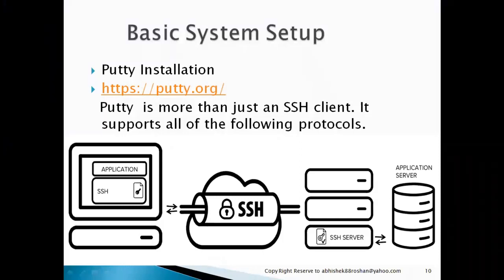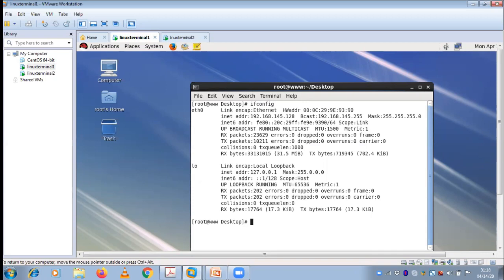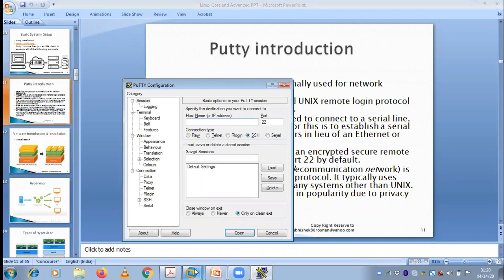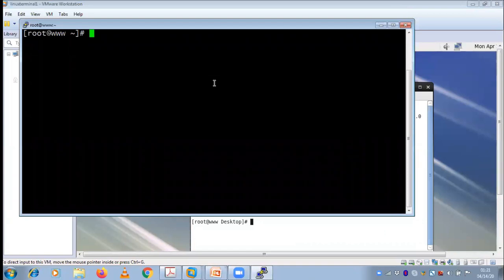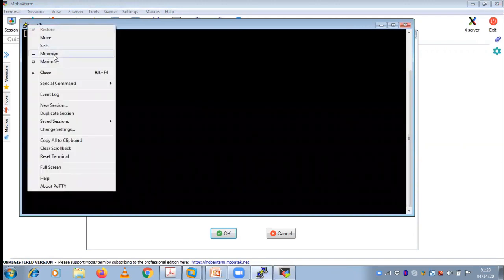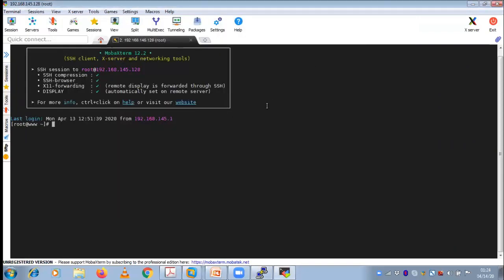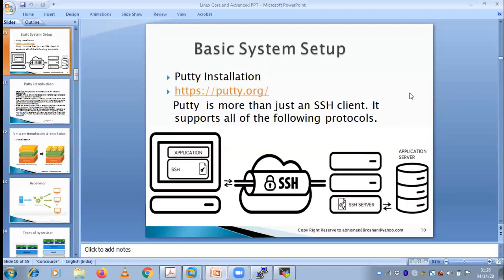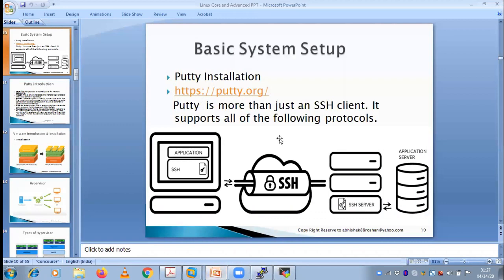Linux Prerequisite Basic System Setup // Putty Introduction and Installation // SSH Client // EP 3